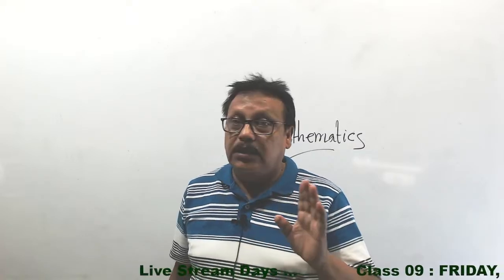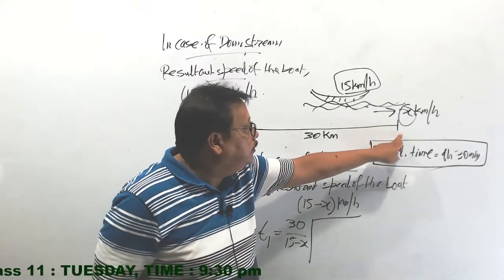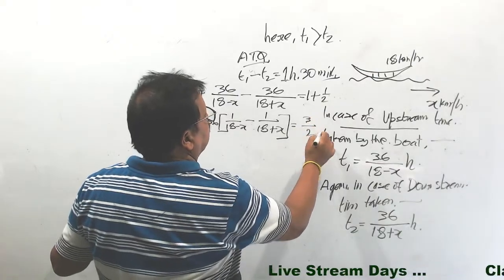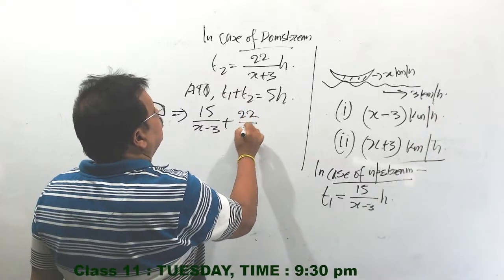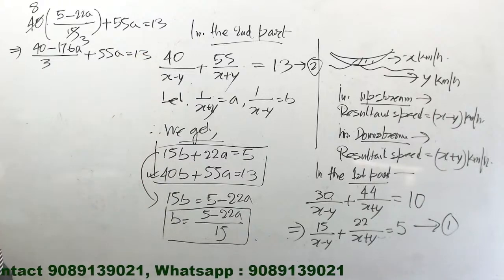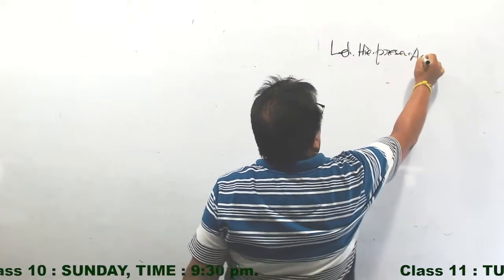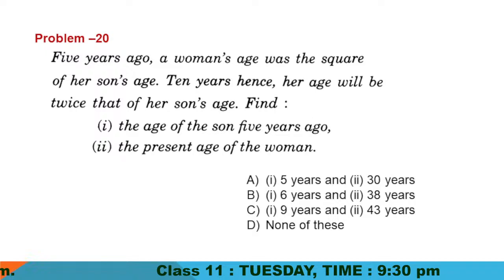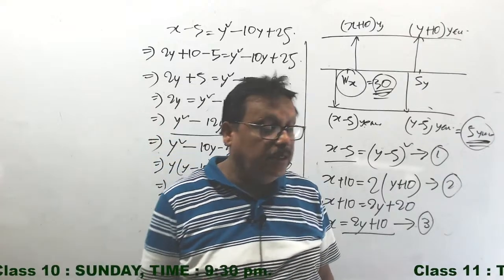problems on quadratic equations for class 10 icse | word problems | maths | mathempower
Problems on quadratic equations for class 10 icse. There will be a live stream  on the chapter “problems on quadratic equations” for class 10 cbse … as well as for isce. This will be the second session. Students can follow any book related to any Board. Explanation will be in details. Let us follow the live stream ….

# problems on quadratic equations for class 10 icse
# problems on quadratic equations for class 10 icse rs aggarwal
# problems on quadratic equations,
# problems on quadratic equations for class 10,
# problems on quadratic equations for class 10 icse tricks,
# word problems based on quadratic equations class 10 icse,
# word problems based on quadratic equations class 10,
# class 10 icse solving problems based on quadratic equations,
# problems on quadratic equations class 10 icse,
# problems on quadratic equation class 10th icse,
# word problems on quadratic equations class 10,
# word problems quadratic equations class 10 rs aggarwal,
# problem solving on quadratic equation,
# math
# maths
# mathematics
# mathempower